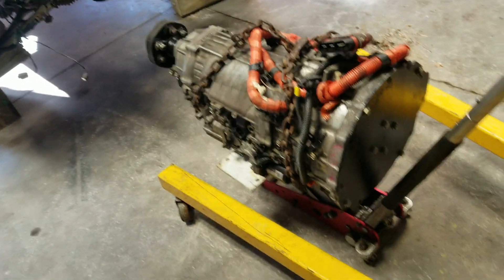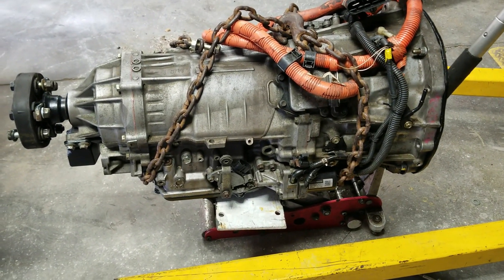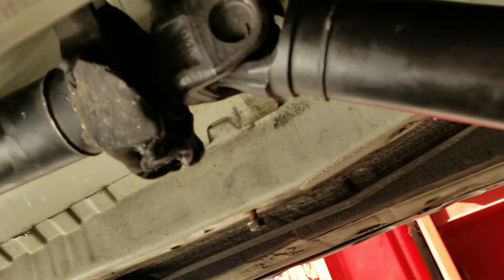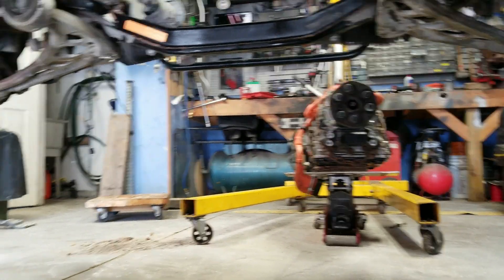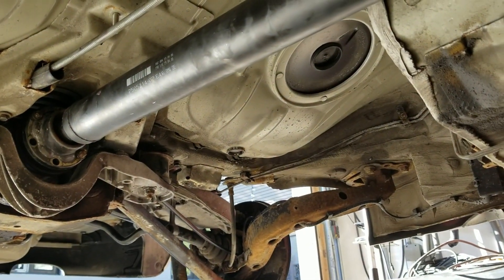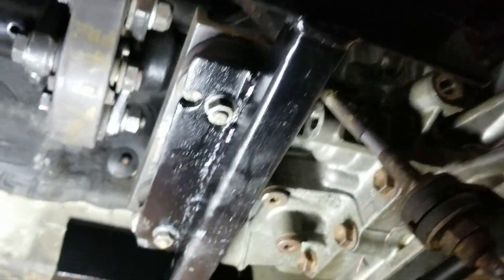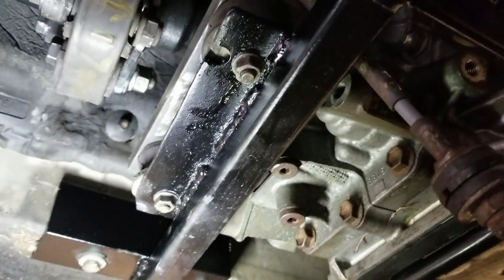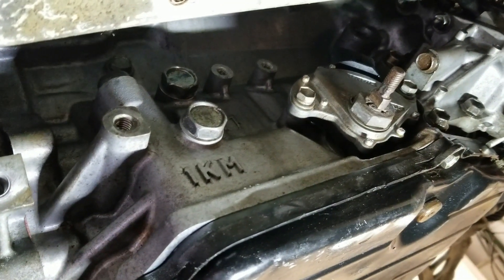Electric Car Conversion e46. Motor (electric) Install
Part 3
Electric Motor Install
Lexus 450H Transmission